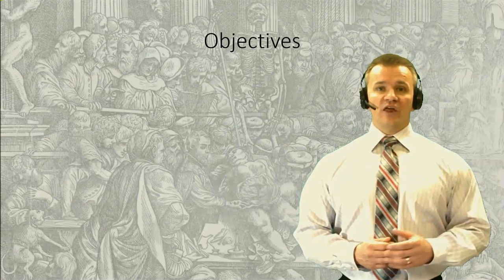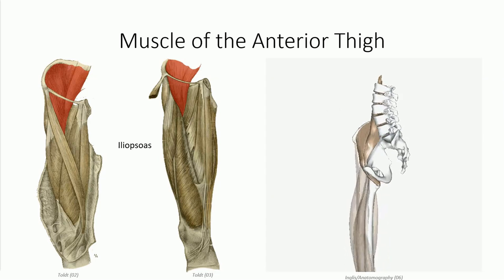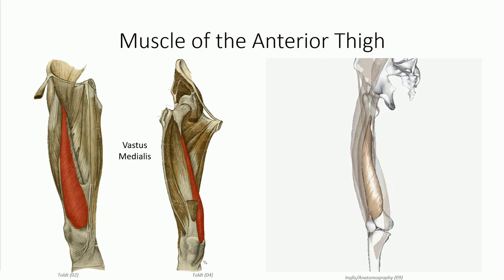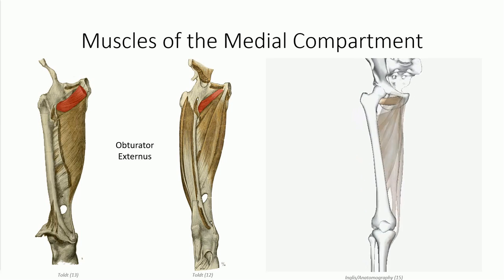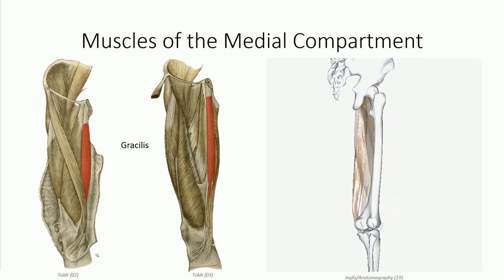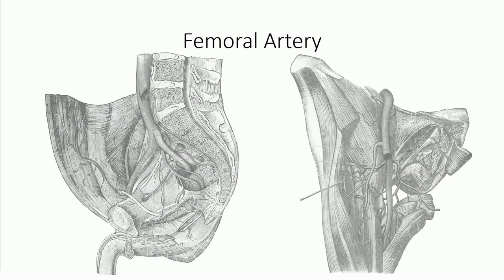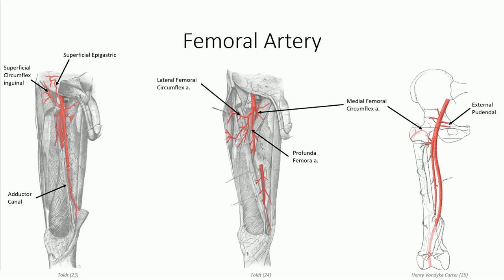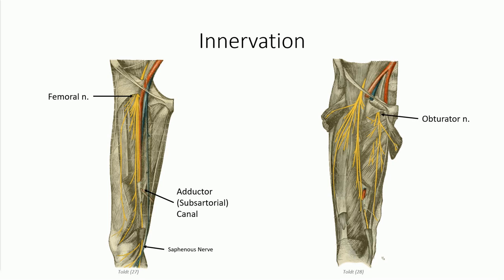ANA407 – Class 15 – Anterior and Medial Thigh